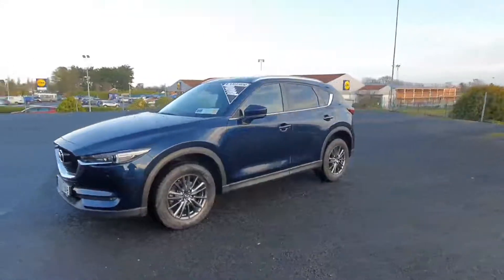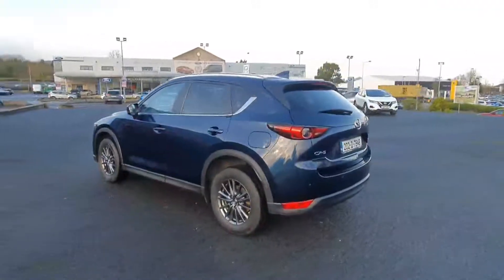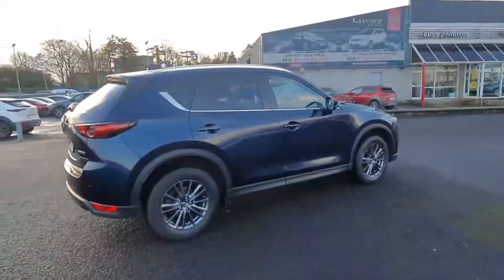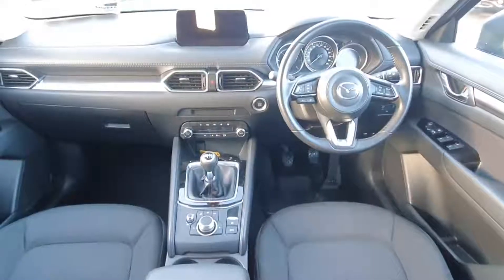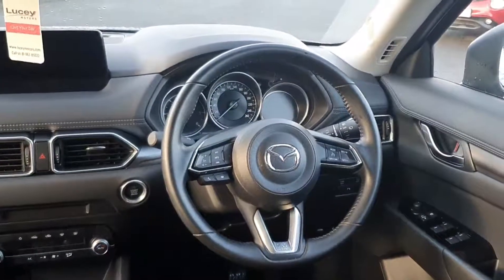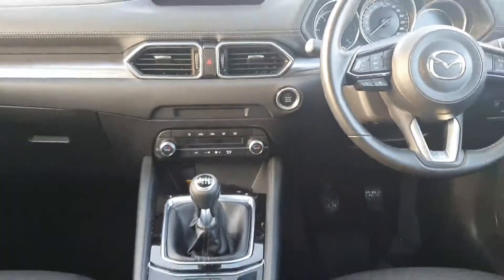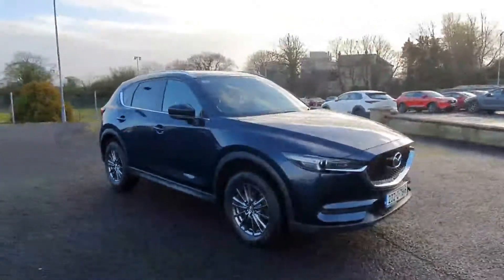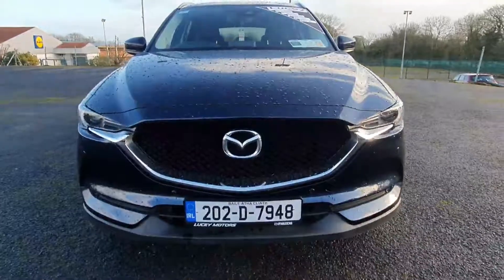202D7948 - 2020 Mazda CX-5 2.2 DSL GS-L 32,995